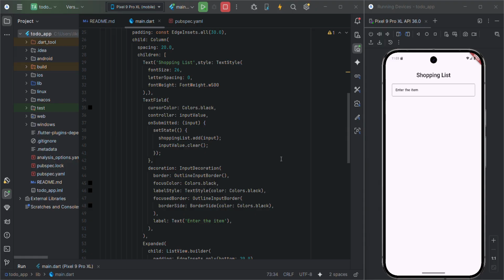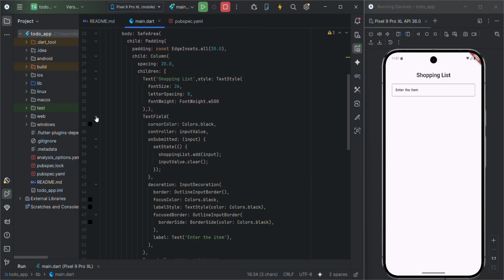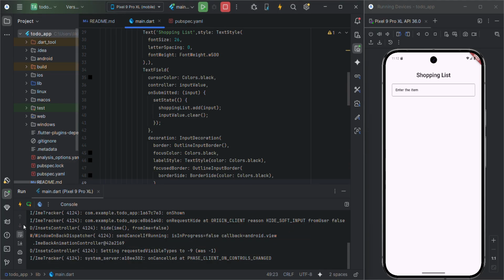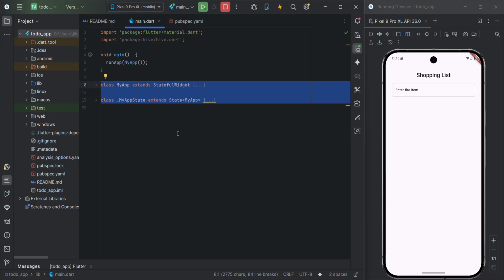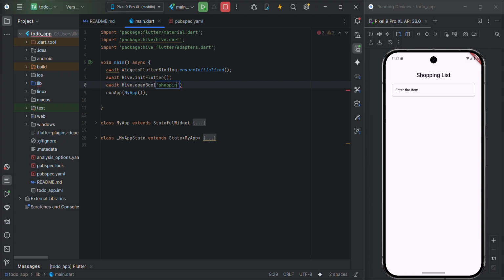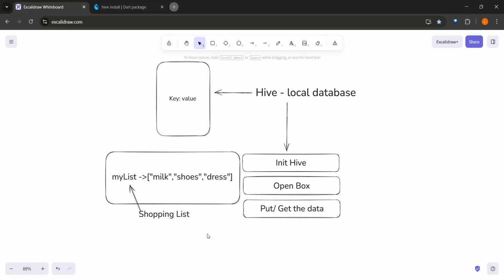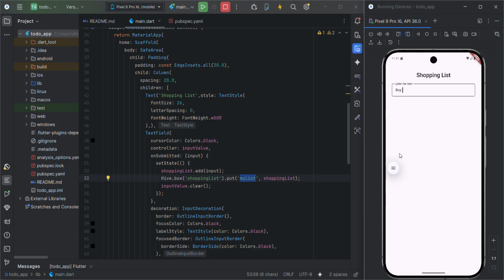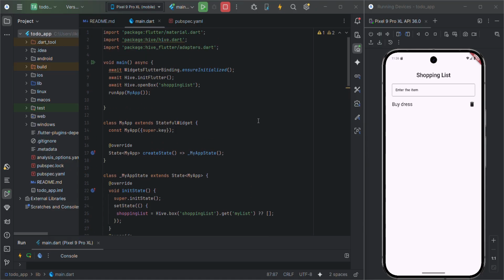Local Storage || Hive + Flutter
This video is about how to use Hive in a Flutter app to persist data locally by building a simple shopping list.